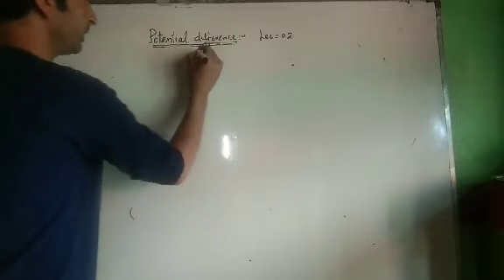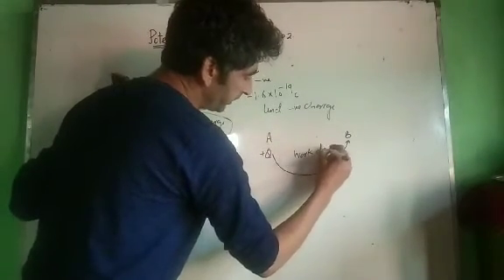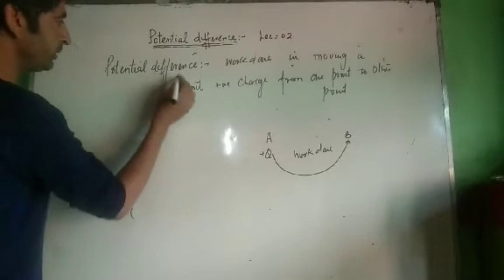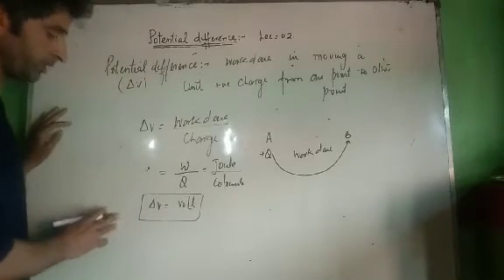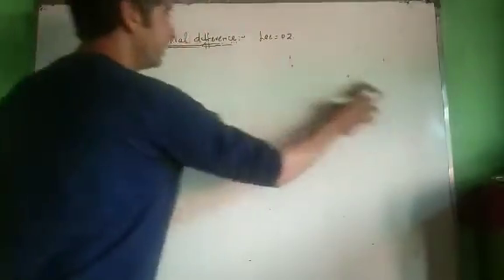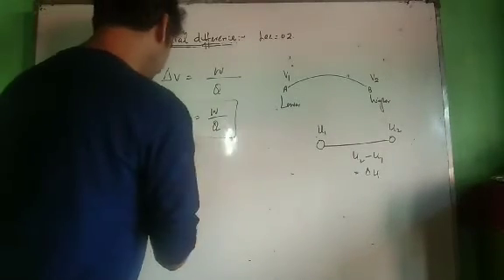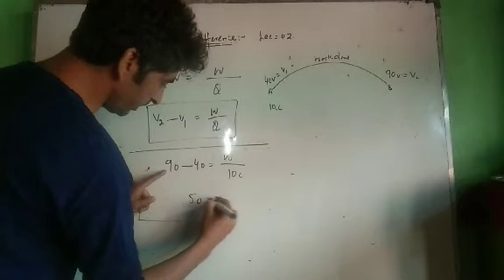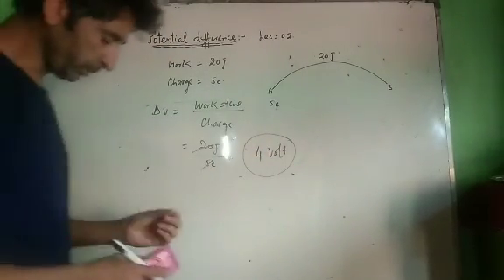Class10th electricity lec#2